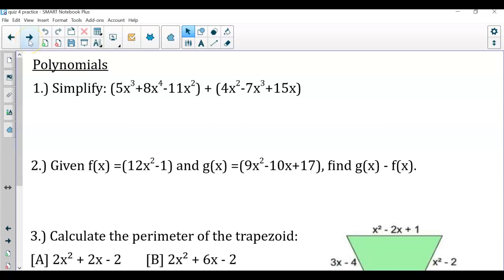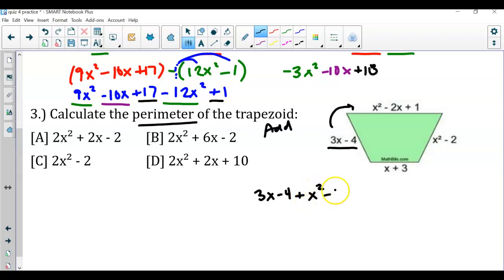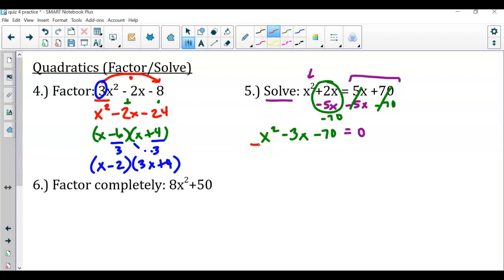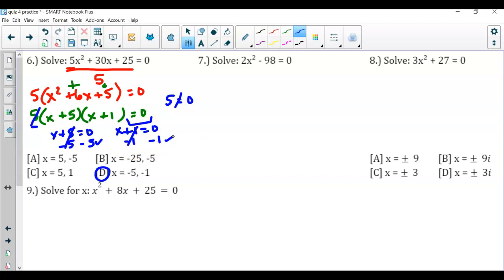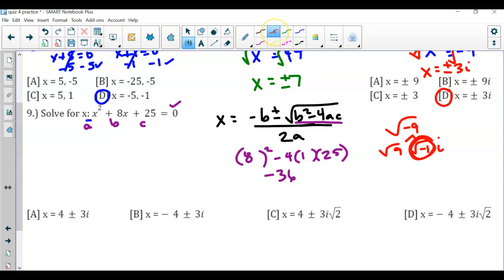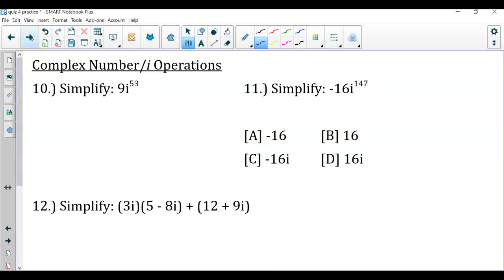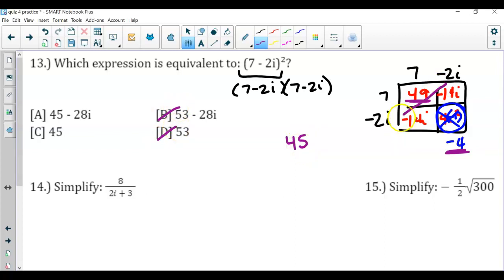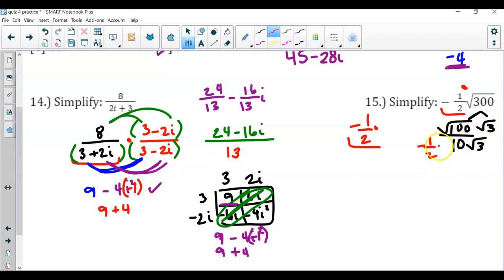Quiz 4 for Mock 2 Practice